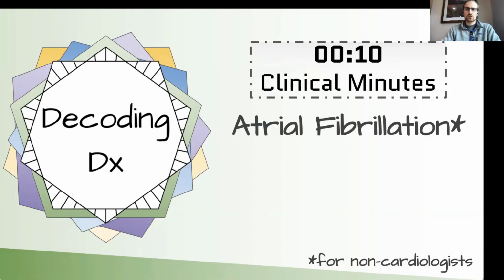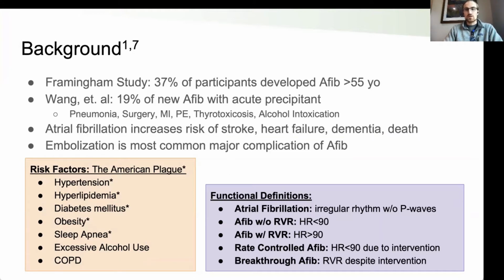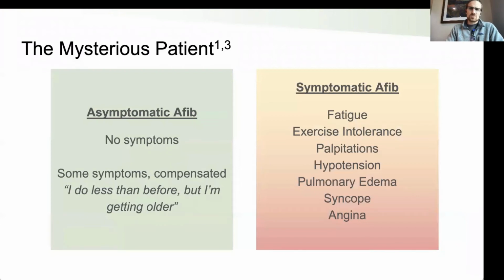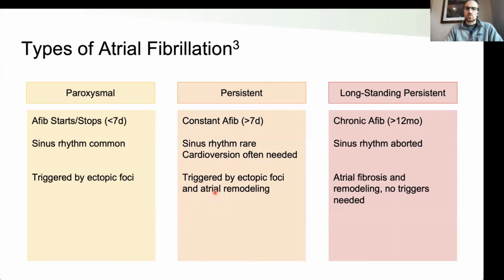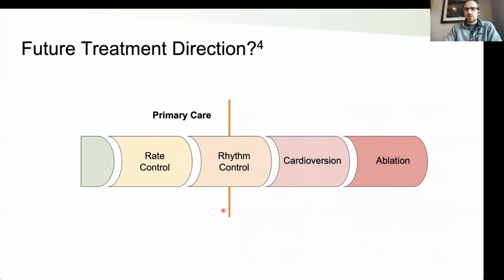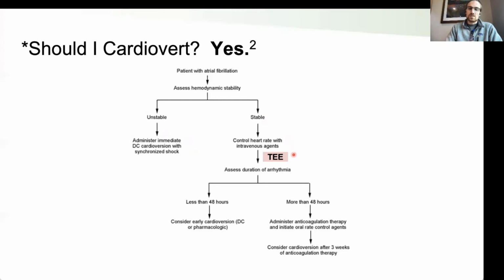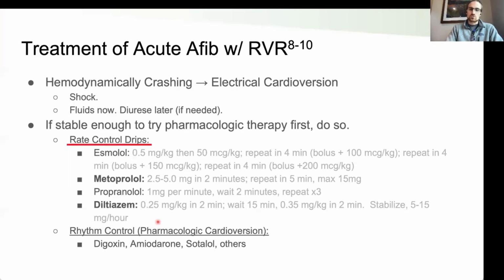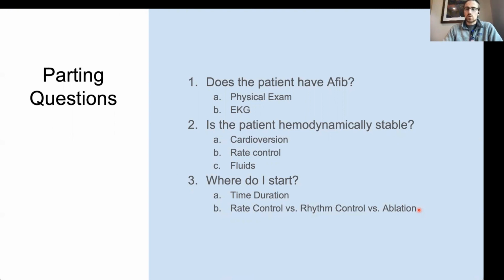10 Clinical Minutes: Atrial Fibrillation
Atrial fibrillation is extremely common, but its management can be confusing. There are many different factors that go into treating A-fib, and they each depend on patient characteristics, hemodynamics, risk factors, and provider expertise. This episode is an overview of A-fib including causes, pathophysiology, acute treatment, and chronic management.

Time stamps:
00:00 Intro
00:20 Causes
01:26 Epidemiology
03:34 Symptoms & pathophysiology
05:00 Classification
06:13 Treatment
08:08 Cardioversion
09:37 RVR
10:41 Other management
11:48 Key points & outro